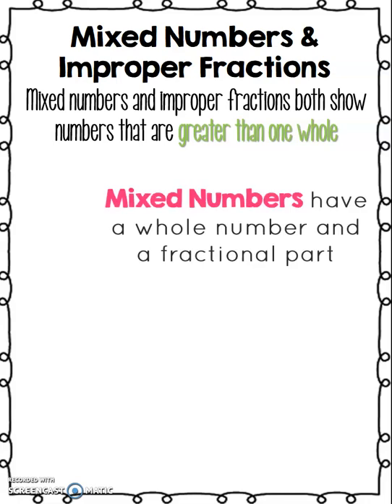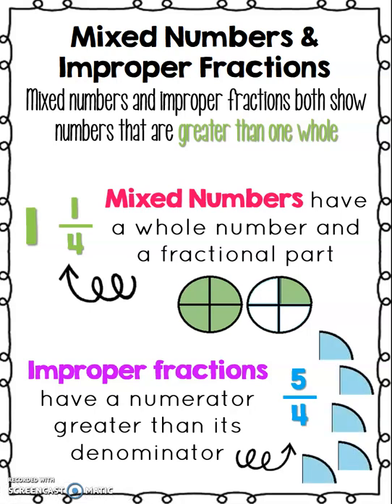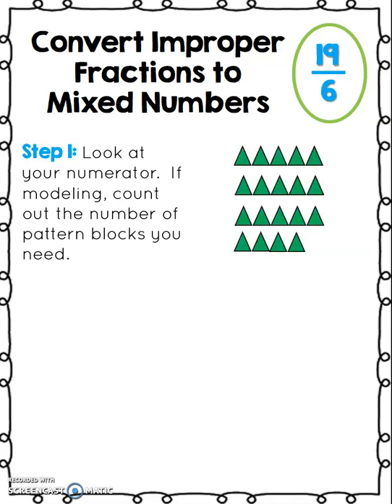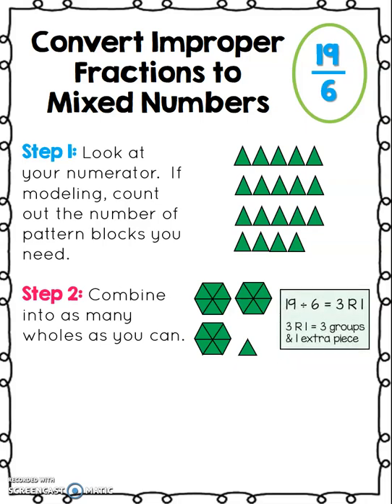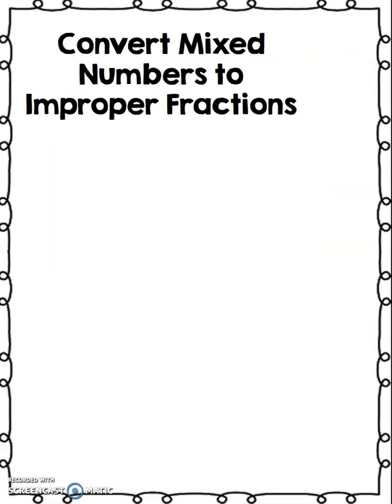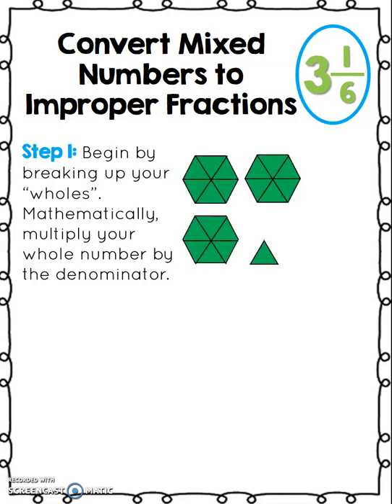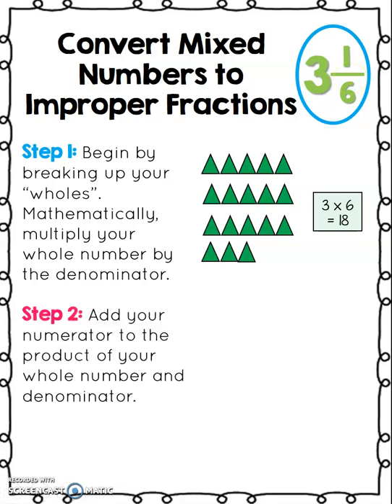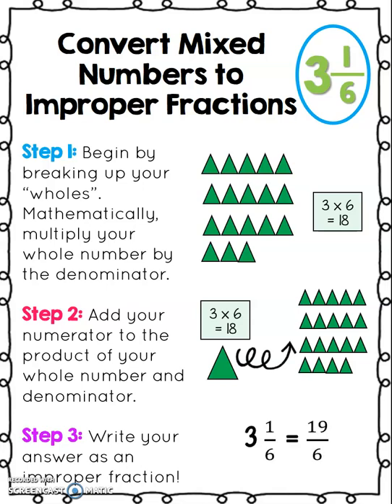Boot Camp - Mixed Numbers & Improper Fractions